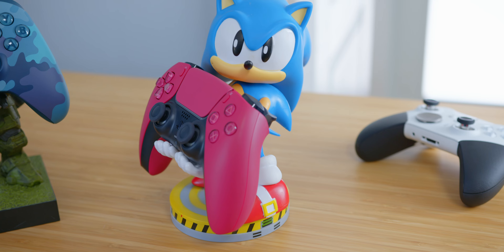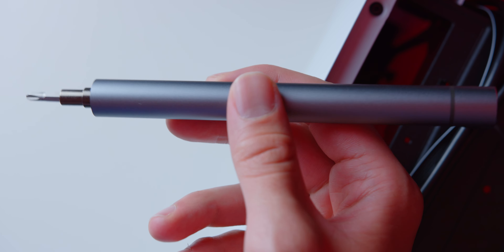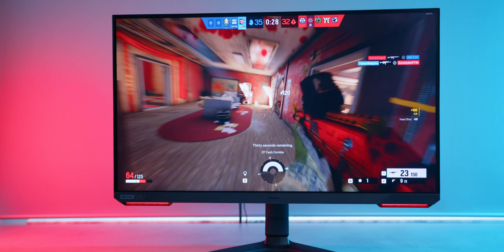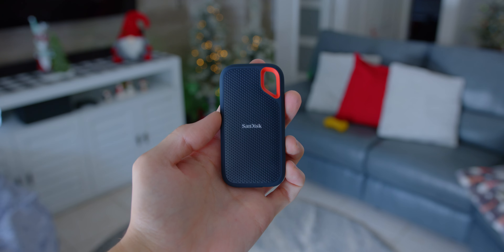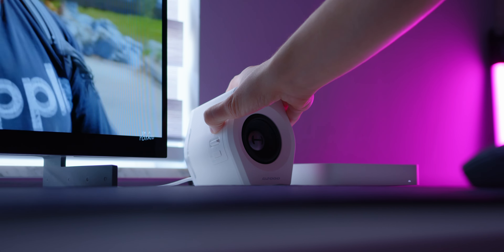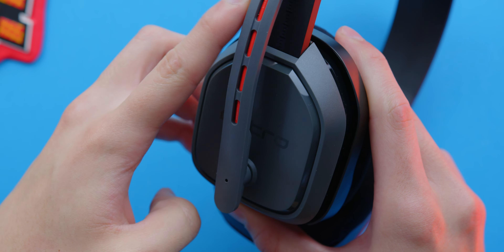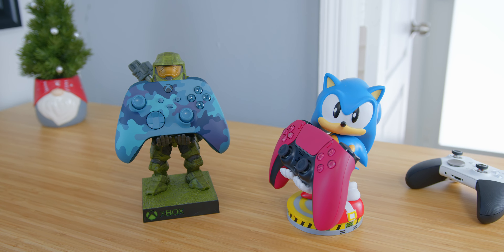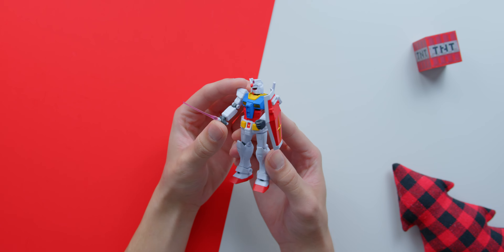Specter Holiday Last Minute Gifts!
Here's my quick holiday gift guide for gamers and also for anyone that needs gift ideas for tech heads! It's the best time of the year.

Amazon Prices below:

Xbox Controllers
PS5 Controllers
Wowstick Screwdriver
iFixit Mako Kit
Smart RGB Lights
Monitor Light Bar
SanDisk Portable SSD
Logitech G Pro X Gaming Mouse
Logitech G305 Gaming Mouse
Razer Viper Ultimate Gaming Mouse
Edifier G2000 Speakers
Astro A10 Gaming Headset
Corsair HS65 Gaming Headset
El Gato Wave Microphone
Cable Guys Controller Stands
Extended Mouse Pads
Desk Gundam Figure